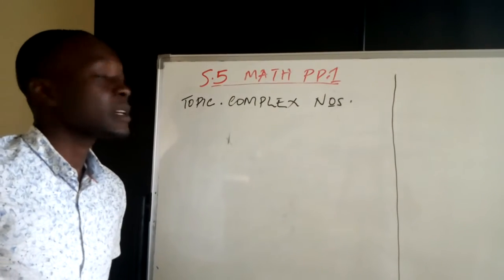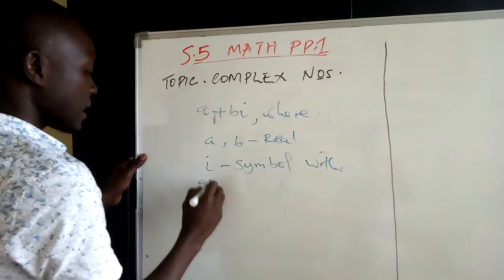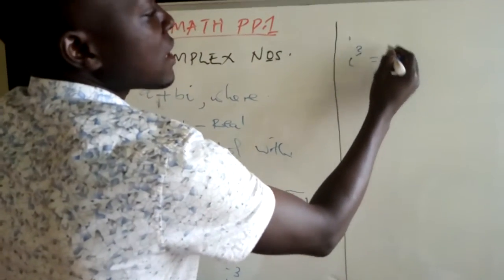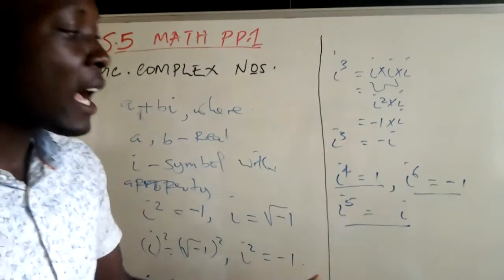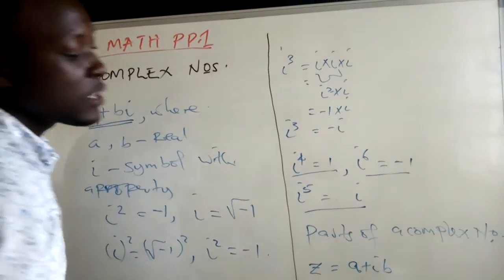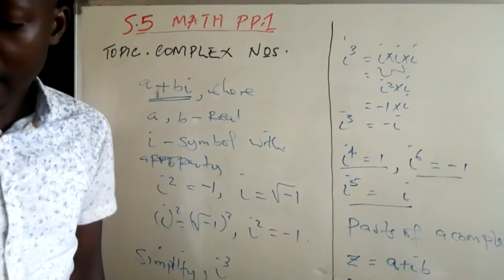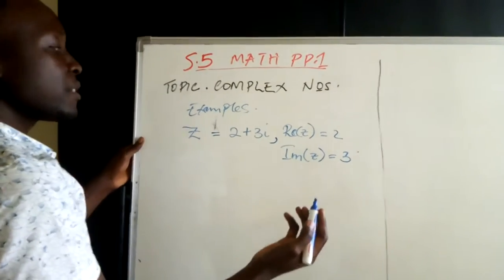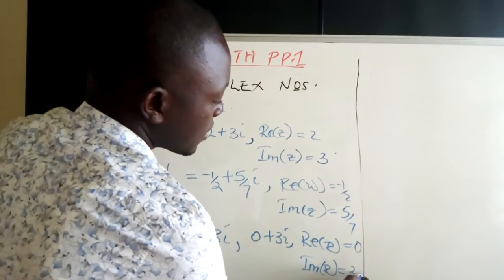COMPLEX NOs A level MATHS - Gubi Ronald Video1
Learning how to deal with complex Nos here at St. Kalemba SS Nazigo.